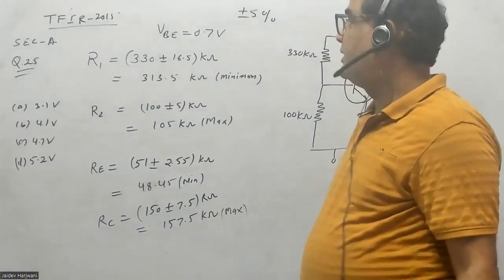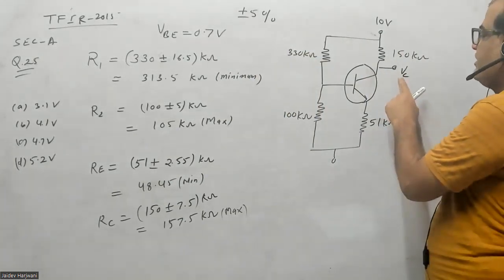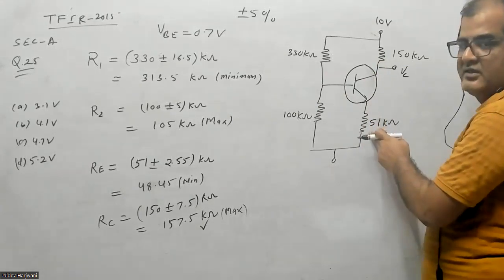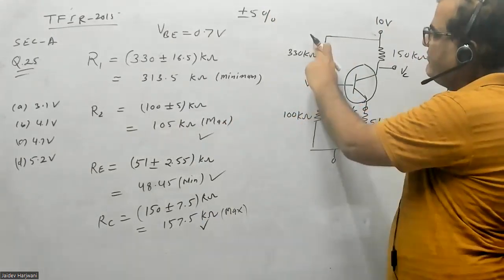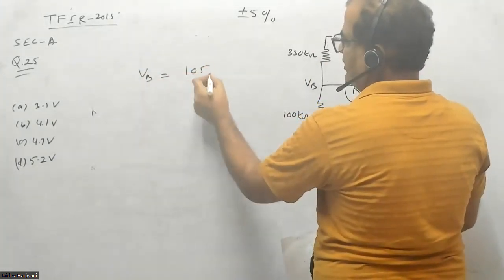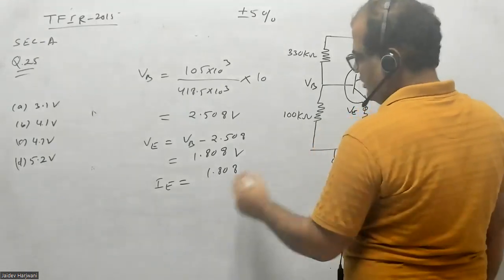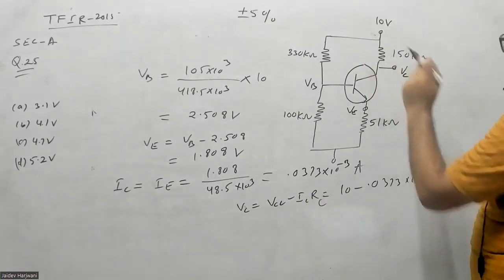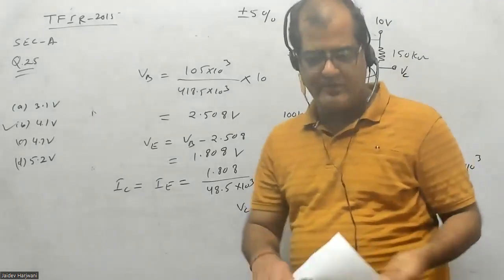RESISISTANCE WITH TOLERANCE VALUES - VOLTAGE DIVIDER BIAS, Q.25 TIFR-2015, SECTION A , PYQ